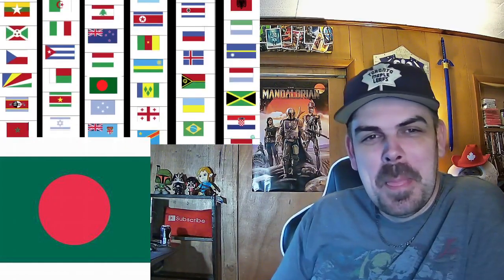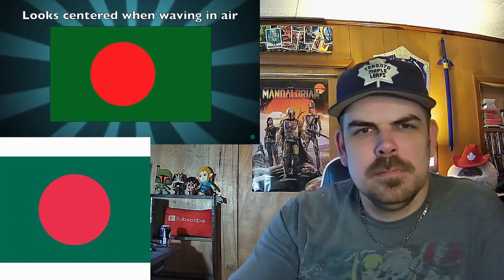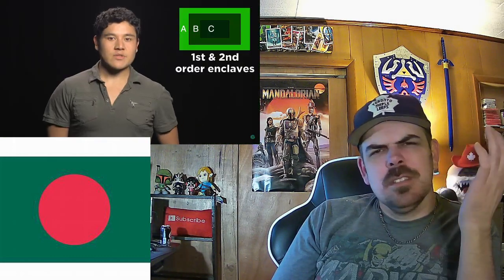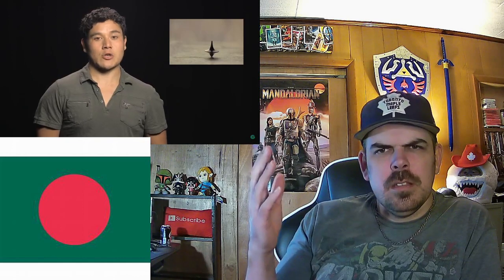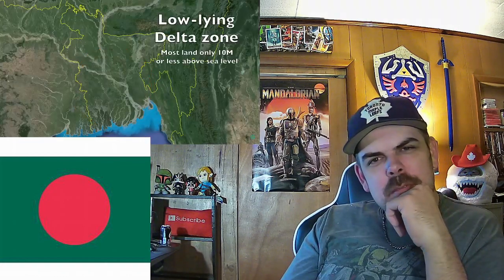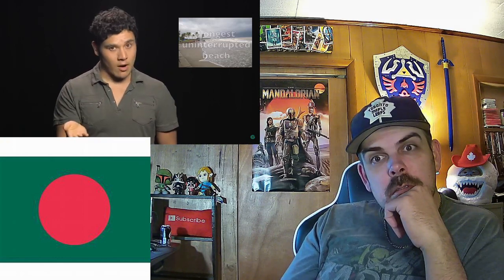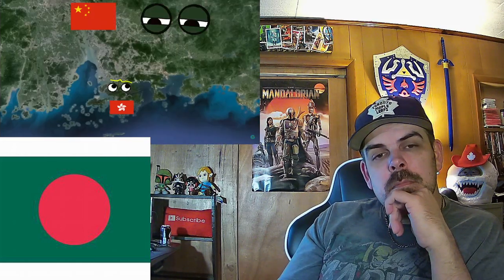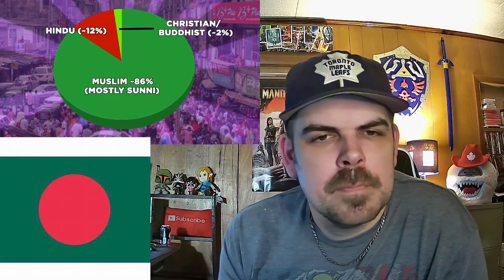Geography Now! Bangladesh REACTION